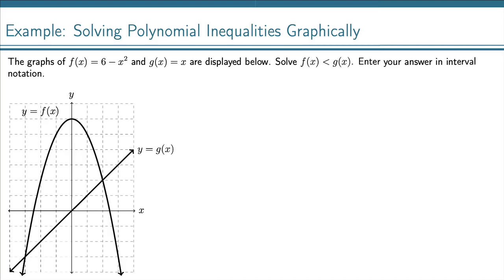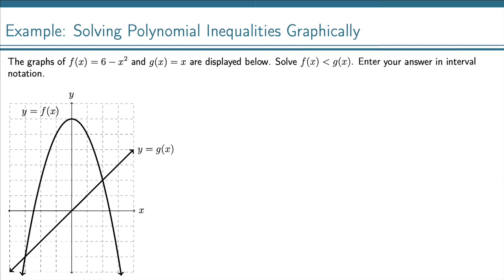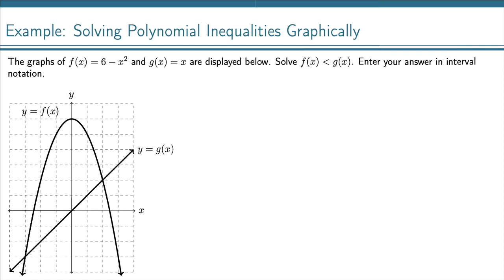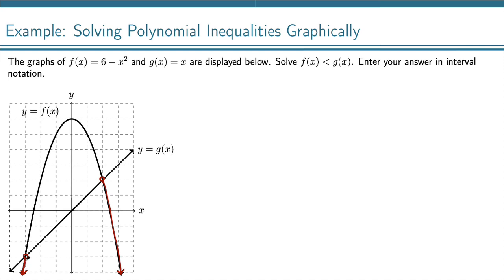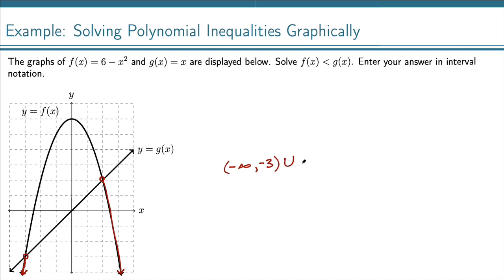Example Solving a Polynomial Inequality Graphically